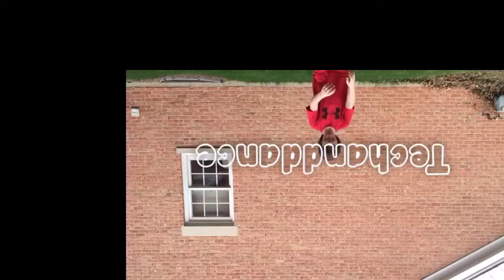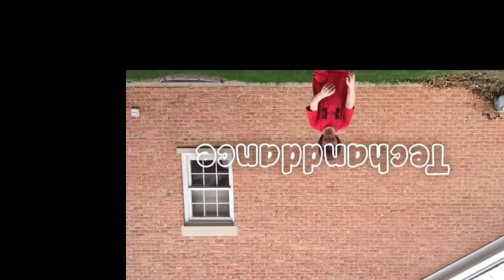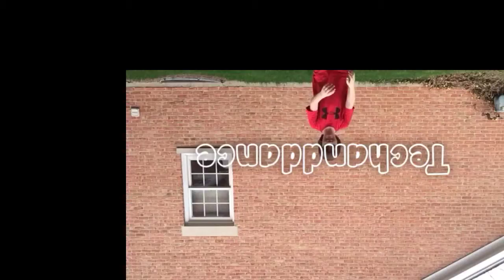How to do the four handed cup song